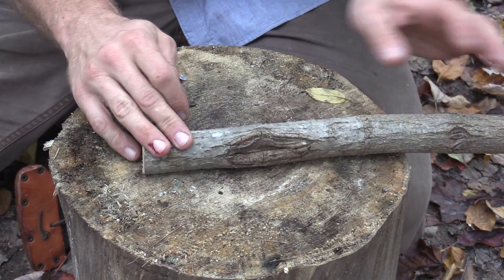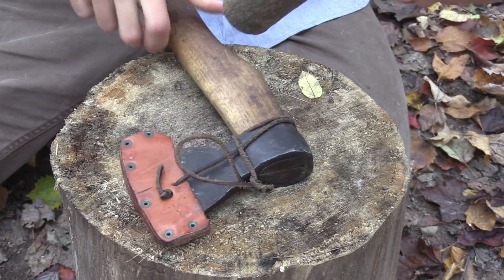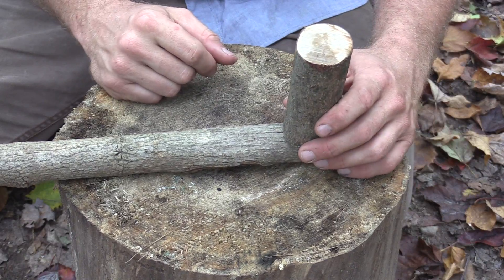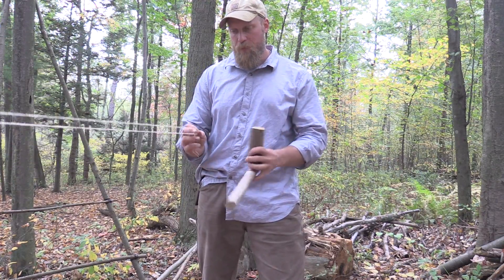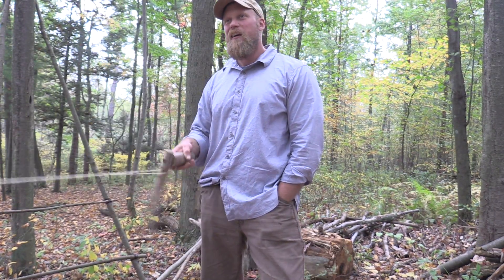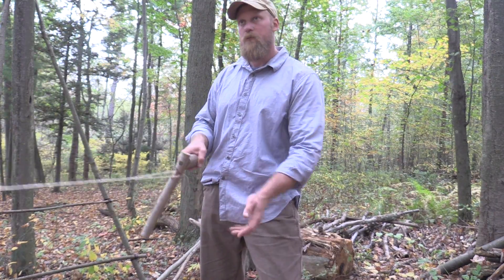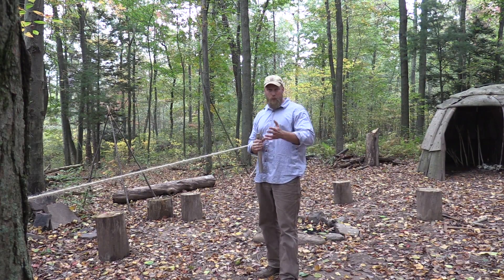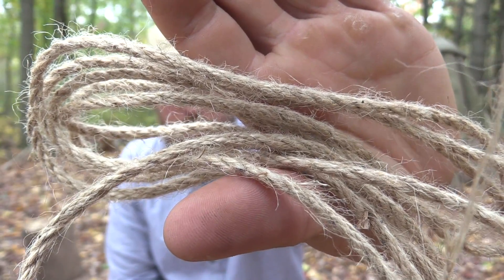Making Rope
Using a nail can yield a tool called a rope spinner to make rope in the field from thin cordage